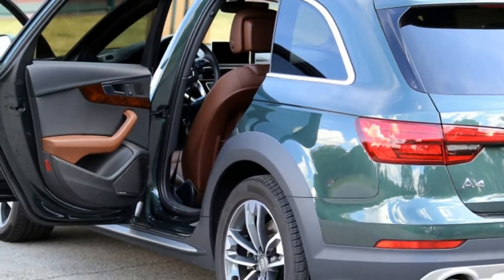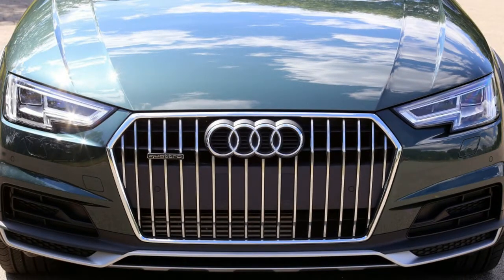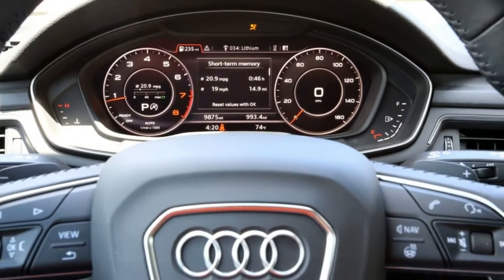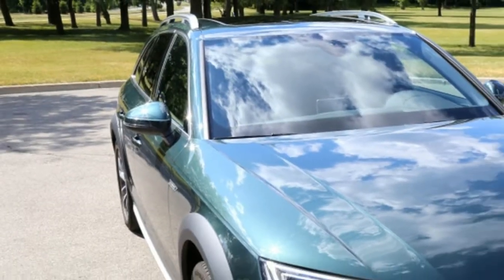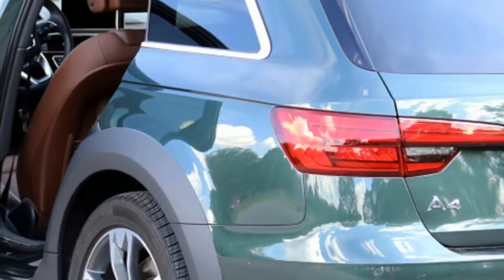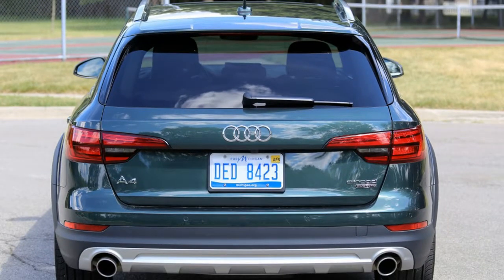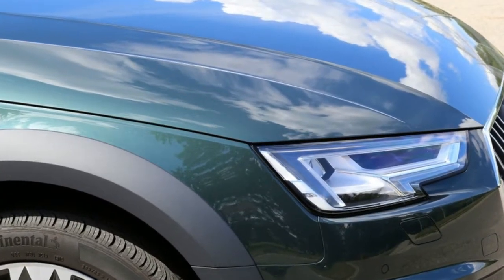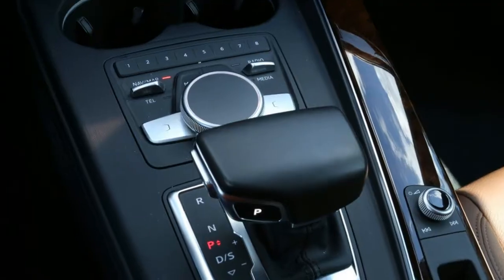AUDI Audi A4 Saloon Review 2017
Introducing the 2017 Audi A4 Allroad round 3 of our long-term test

It has been all Audi all the time for the past few months here at Autoblog. The folks at Audi offered us a unique long-term test of the whole A4 line a chance to see what it's like to live with the car in all its iterations. We first spent time with a Glacier White Premium Plus sedan. Then we stepped up to a Prestige sedan in Moonlight Blue. Now we're driving a Premium Plus A4 Allroad wagon in Gotland Green. We're saving what we presume will be the best for last when we take delivery of an S4.

The A4 Allroad shares the same powerplant as the sedans: a 2.0-liter turbocharged inline-four making 252 horsepower and 273 pound-feet of torque with a seven-speed S-tronic dual clutch automatic. The setup briskly moves the wagon from 0-60 miles per hour in under six seconds.

An Allroad starts at $44000 MSRP for basic Premium trim. This Premium Plus tester starts at $47000. Add $575 for the metallic Gotland Green paint - a dignified color that drew back-to-back compliments from a carwash guy and a passing postal carrier and pairs nicely with the Nougat Brown leather interior. The car is equipped with the $3000 Premium Plus option package which includes a sweet Bang & Olufsen 3D sound system; heated auto-dimming power-folding side mirrors; an alarm system; heated eight-way power front seats with driver memory; LED headlights; and parking assist.

The car also carries the Technology package in which $3250 gets you navigation side and rear sensors and Audi's elegant Virtual Cockpit instrument display.

Those two equipment groups include trials of Audi Connect. The Care Prime and Plus packages of Connect offer services such as Google Earth mapping and Google voice search SOS and roadside-assistance calling dynamic route guidance and a lot more.

The blind-spot monitoring system packaged with this car is particularly nice as it employs extra-large amber lights and an audible warning. They greatly augment the rather small teardrop-shaped side mirrors.

Finally the wagon has the $500 Cold Weather package with heated rear seats and heated multifunction steering wheel with shift paddles. Its high-gloss burl walnut wood inlays cost $350.

Throw in the $950 destination charge and you're looking at MSRP of $52625.